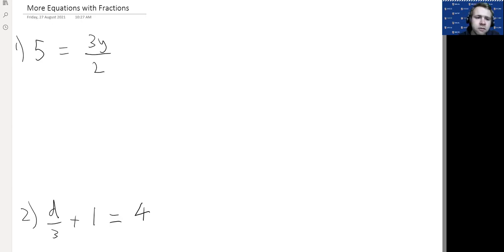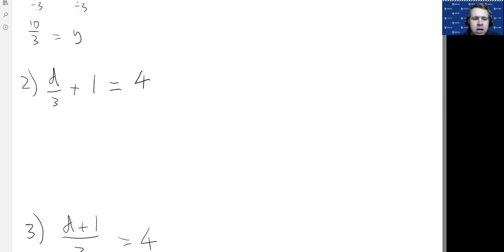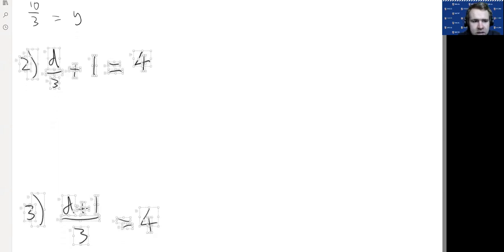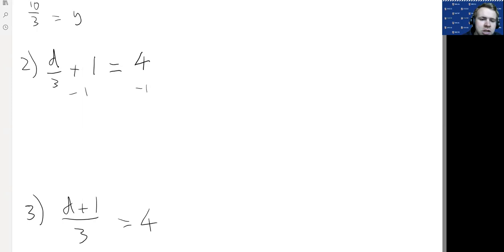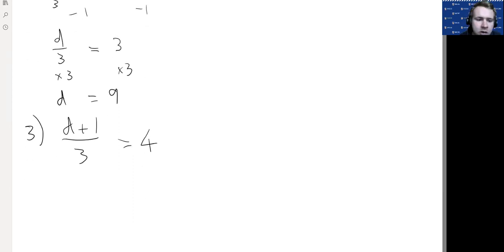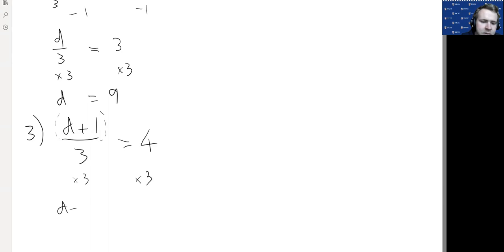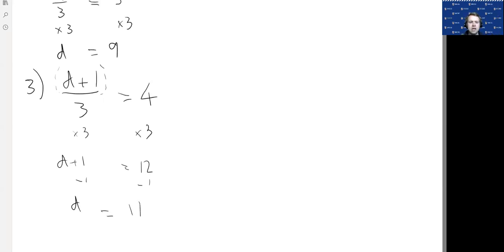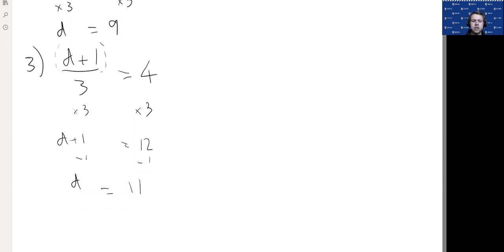More equations with fractions